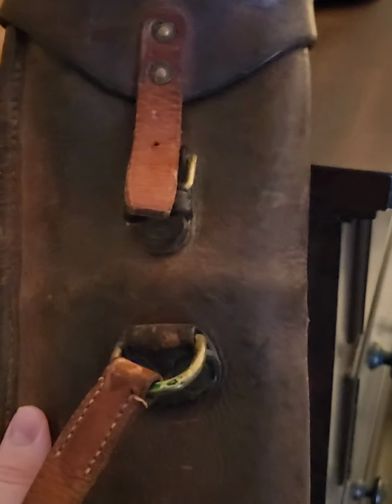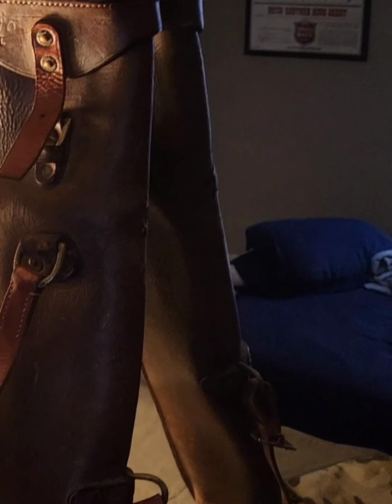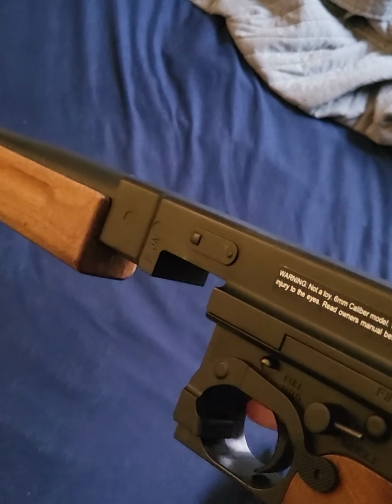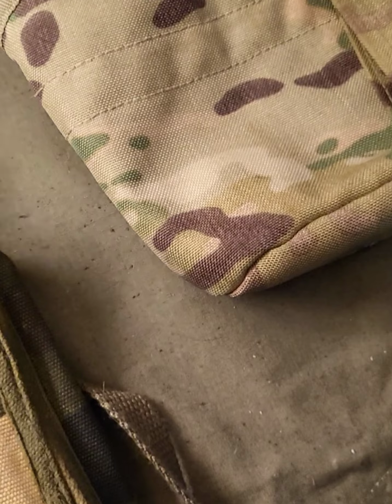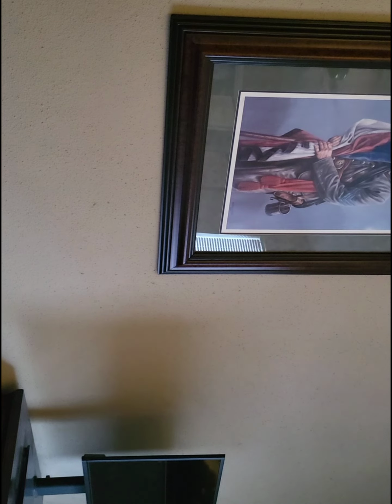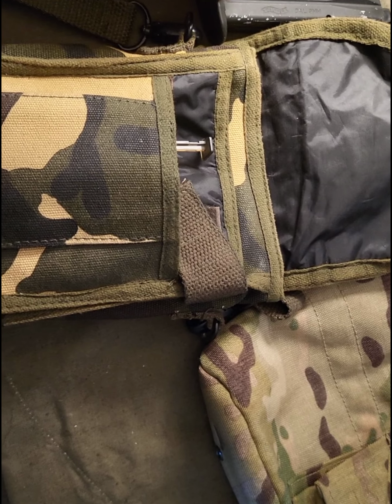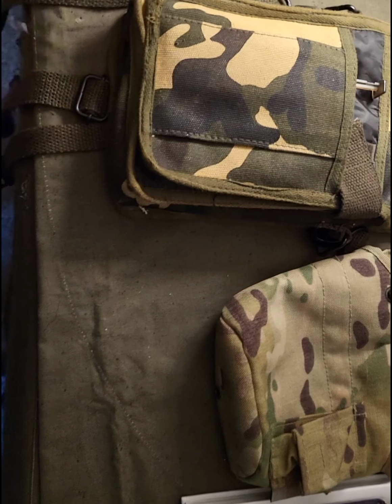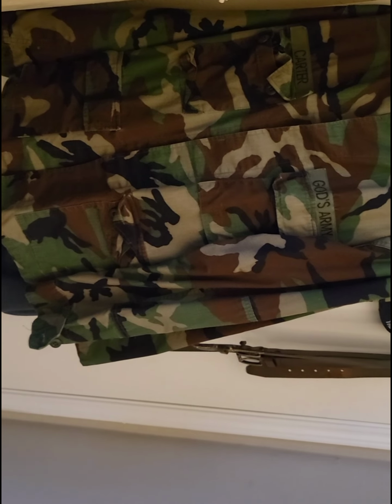The rest of my collection and a napoleonic war rifle case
Hey guys I am back with another video this time I will be showing yall the rest of my military collection. Enjoy!